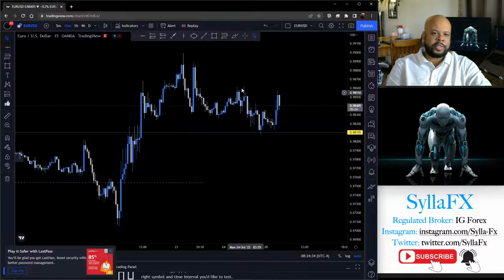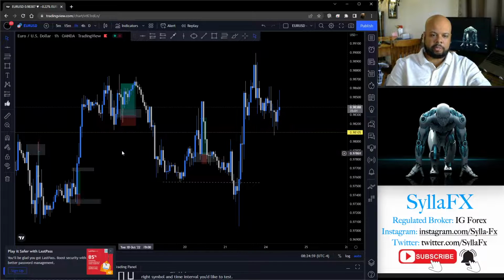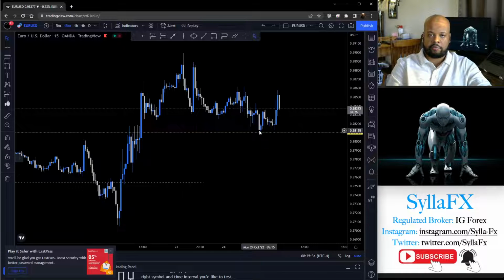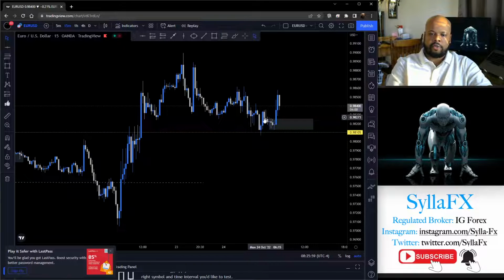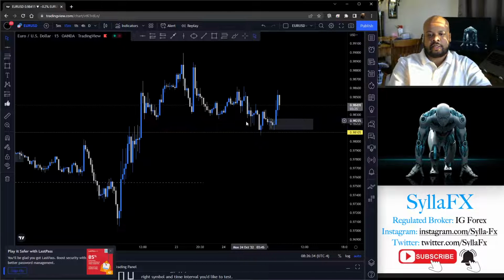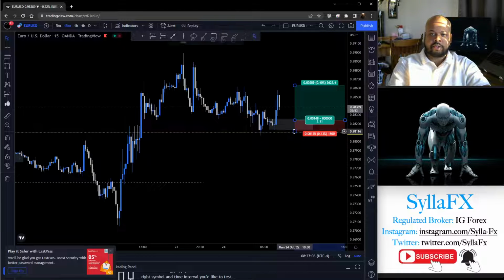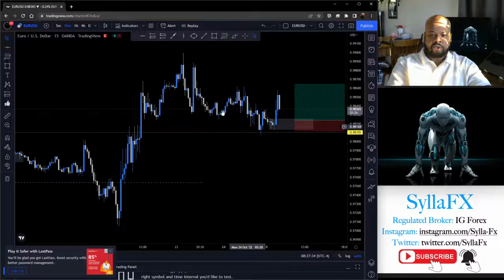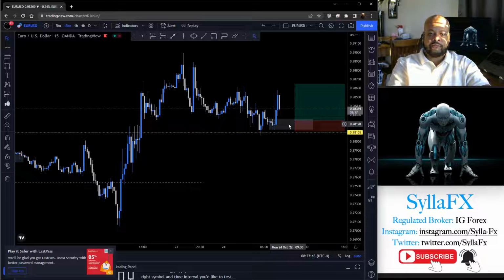Forex Market Analysis Trading EURUSD October 24th, 2022